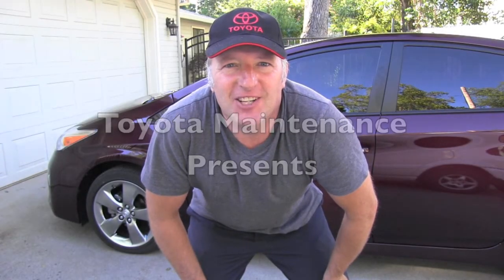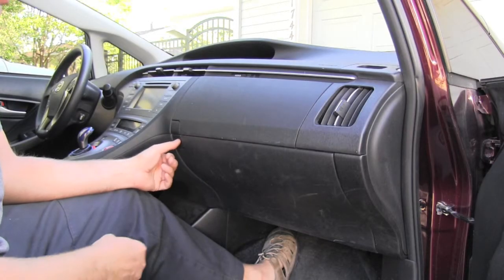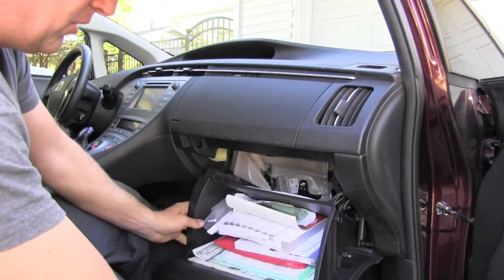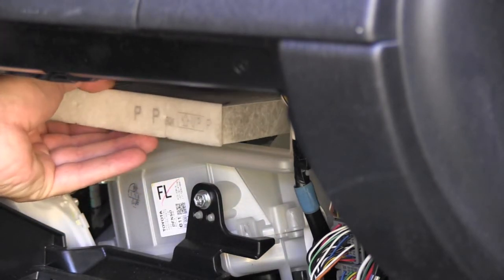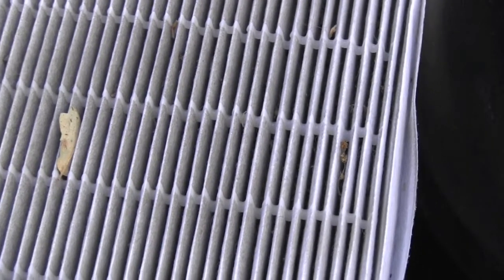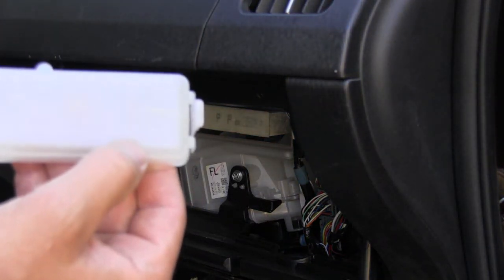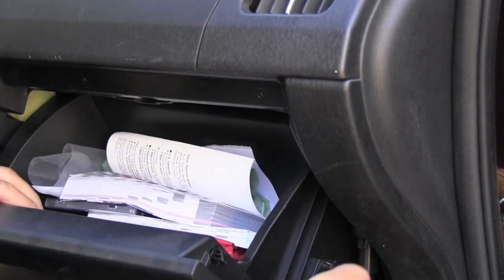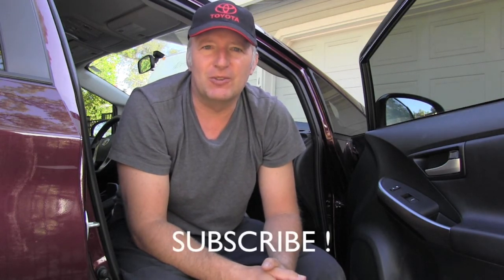Toyota Prius cabin air filter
How to inspect and replace cabin air filter on
2013 Toyota Prius.